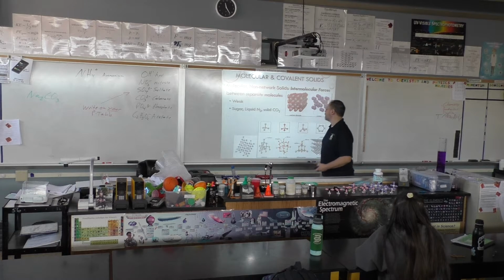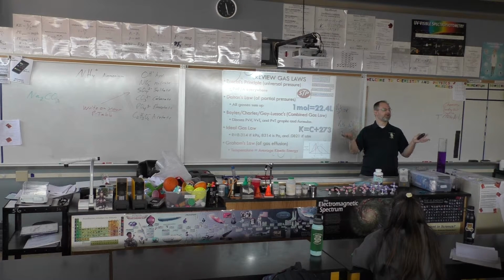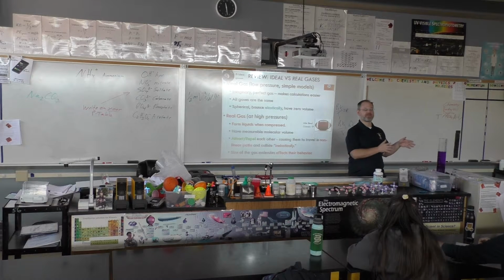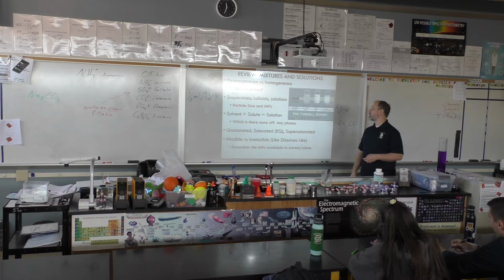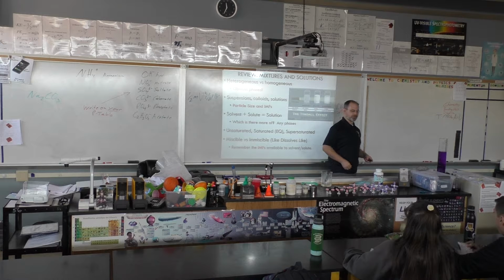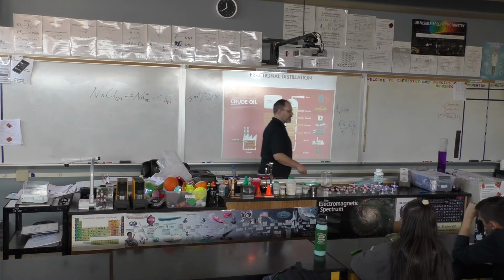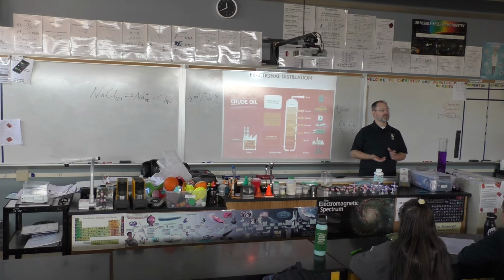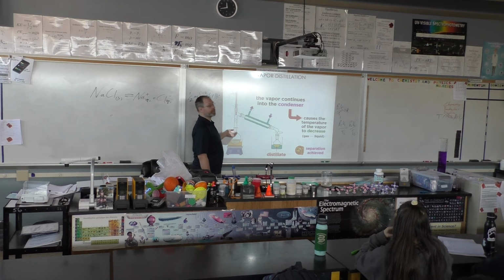Unit 3 PPT part 1 of 3 for absent students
BCHS